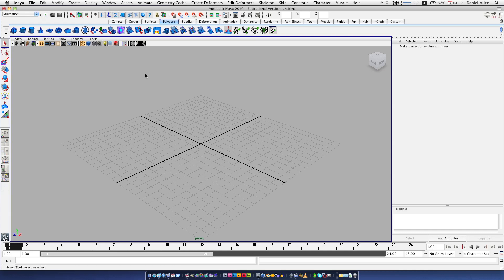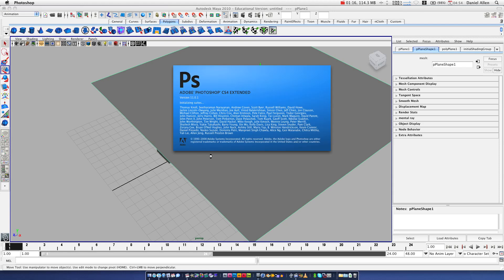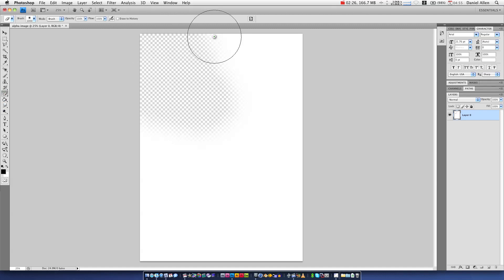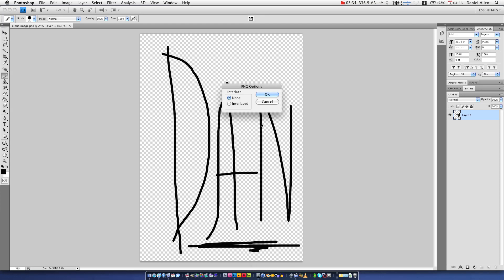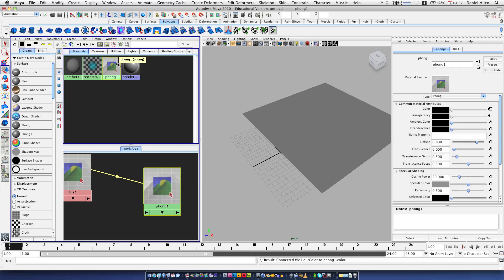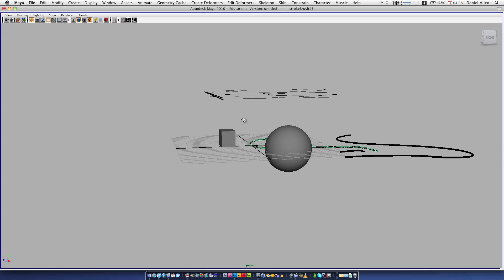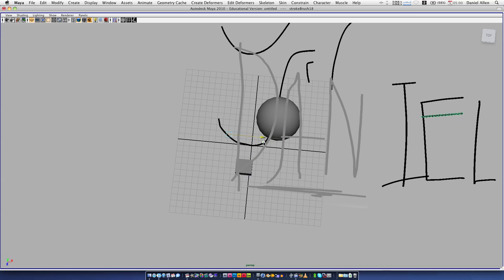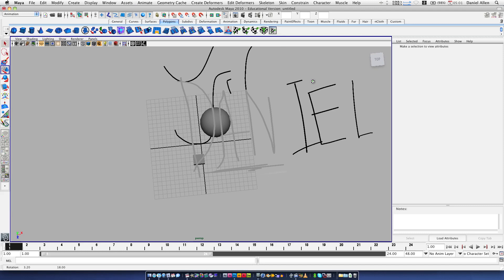Autodesk Maya Tutorial : Texture an object with transparency / alpha channel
in this tutorial we start texturing an object with an image with an alpha channel.
i also accidently stumble across this drawing tool!

many thanks

dan allen